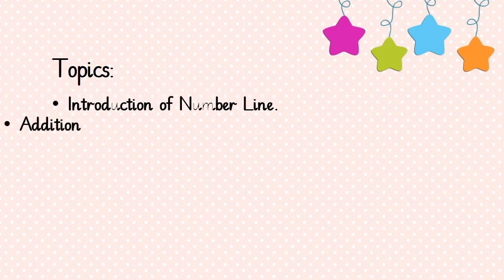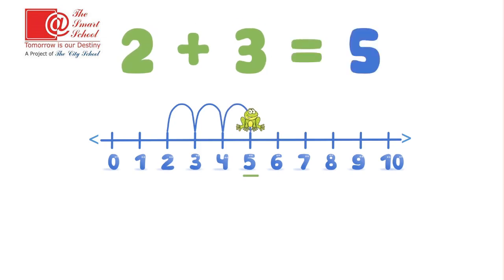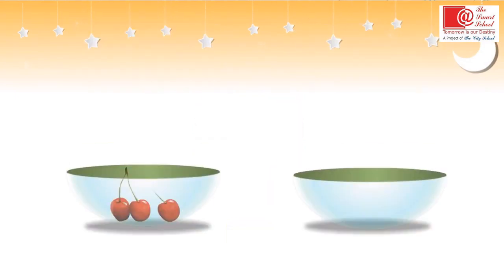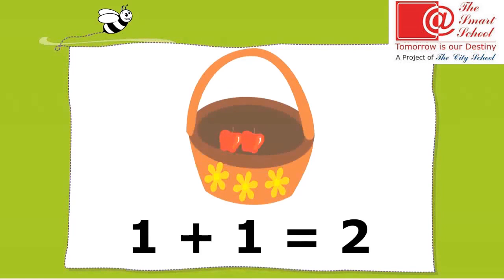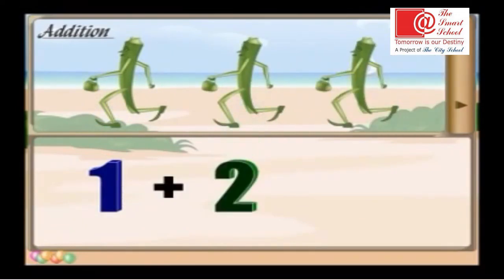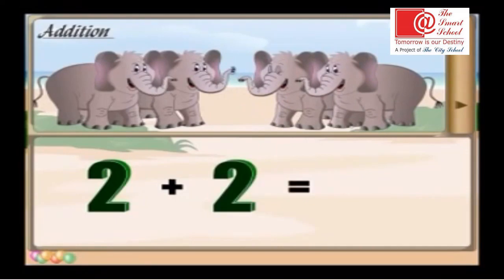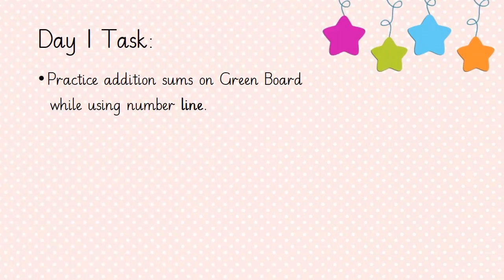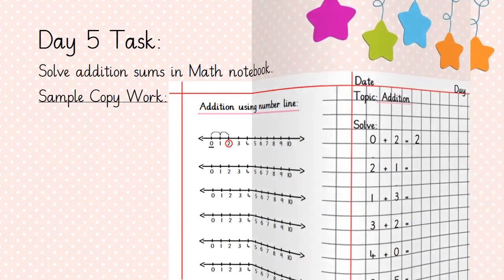Addition Story | Math | Kindergarten | The Smart School Ghotki Campus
Learn to add numbers
Addition story
Math lesson for Kindergarten (KG)